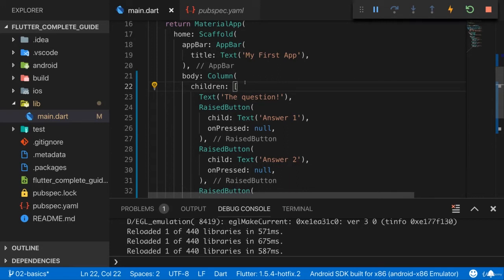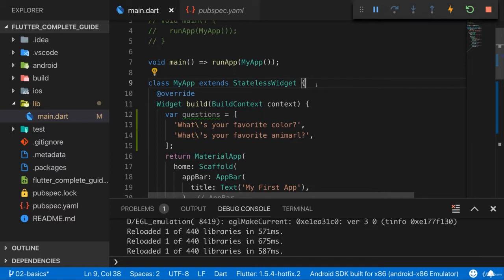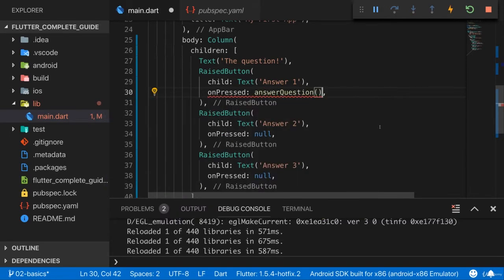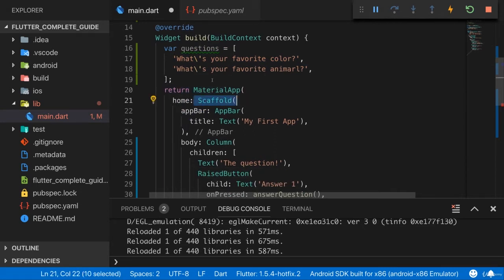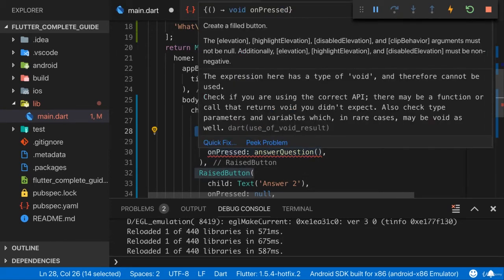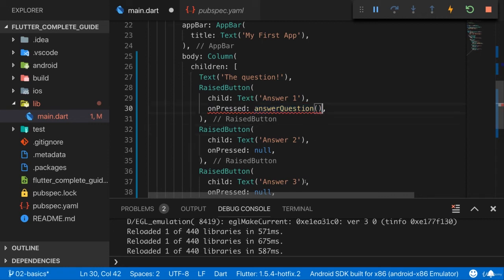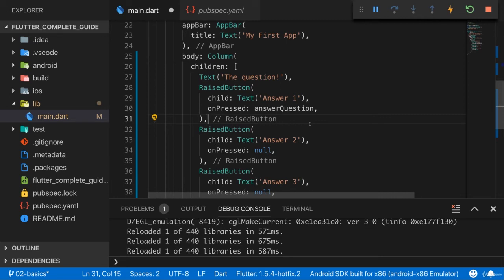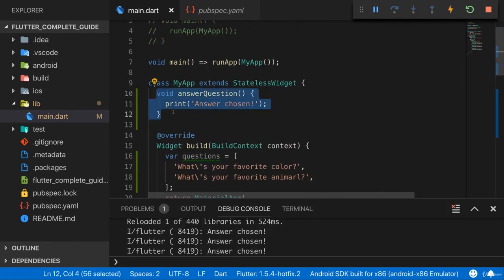flutter Connecting Functions & Buttons